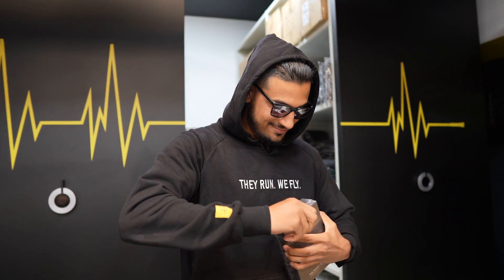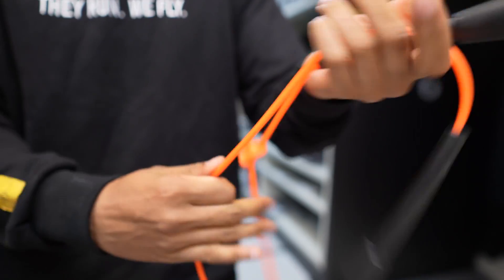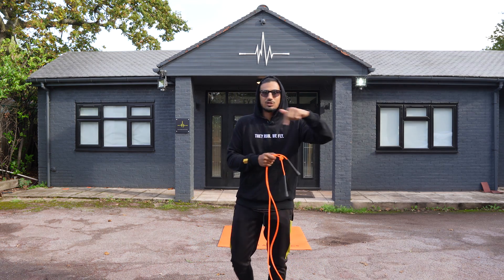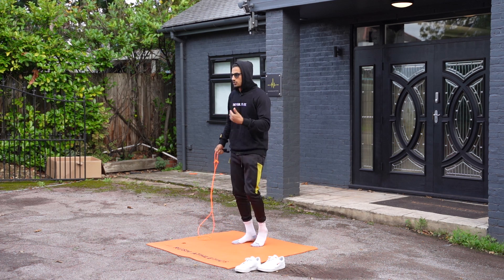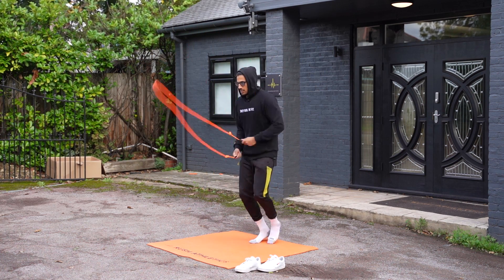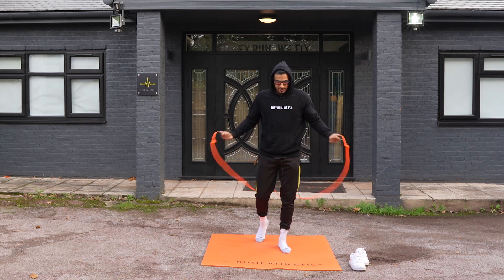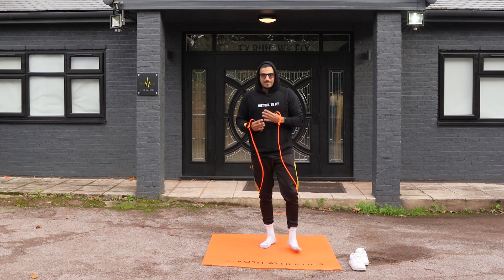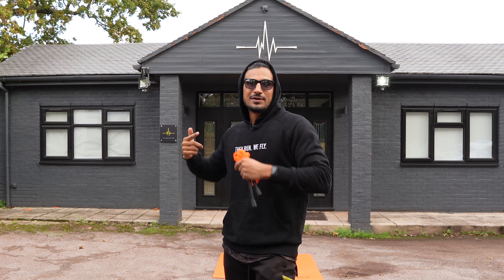SUPER SLICK Jump Rope Tutorial! // High Knee Crossovers (150K GIVEAWAY)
-Beginner Jump Rope Tutorial // High Knee Crossovers by Rush Athletics